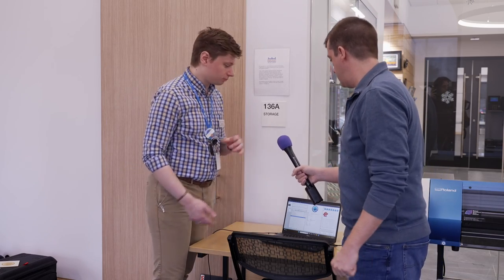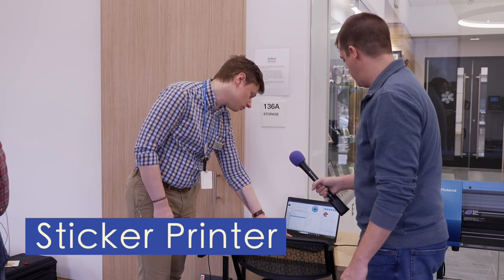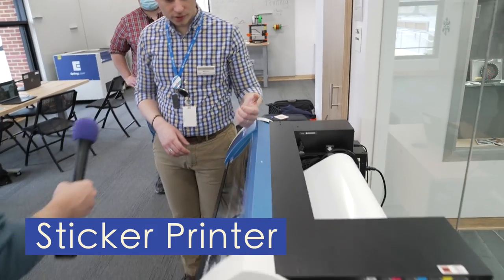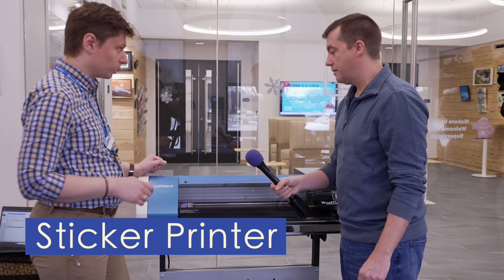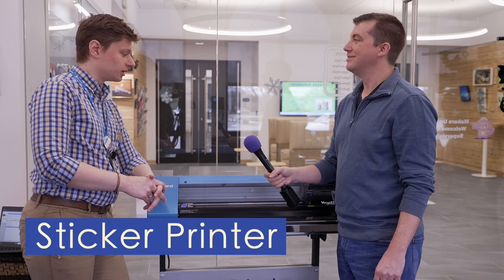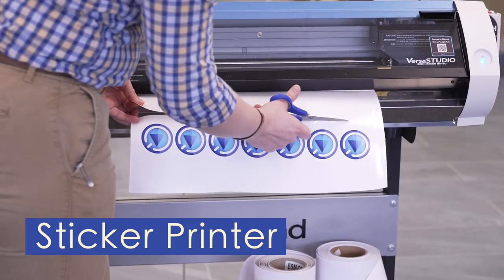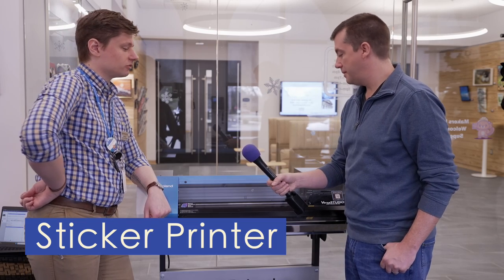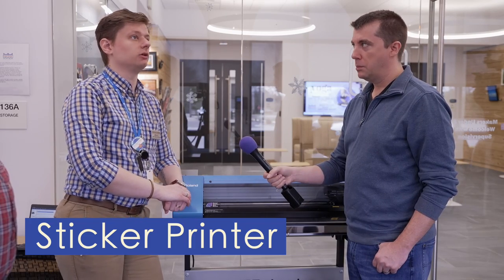Roland Sticker Printer - Kent Island Library's Makerspace